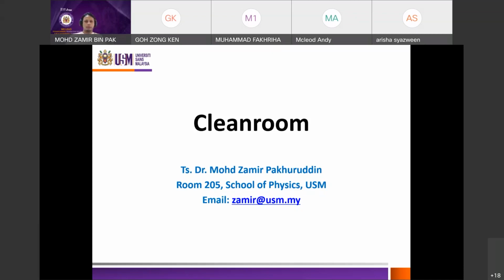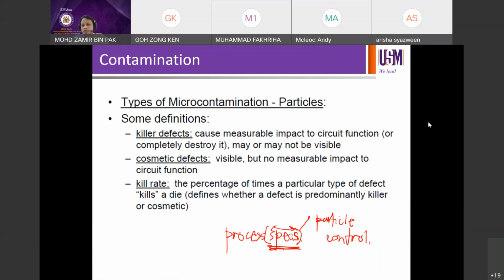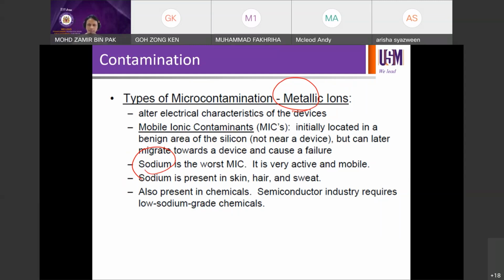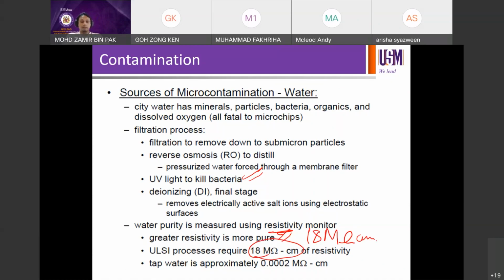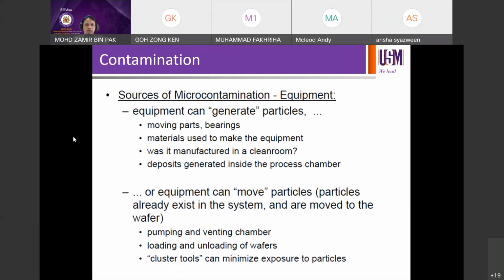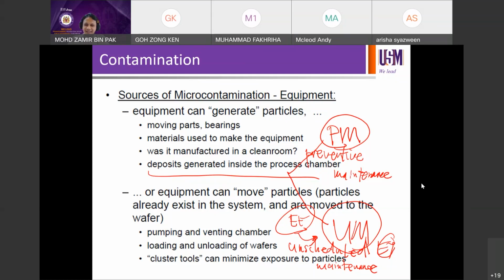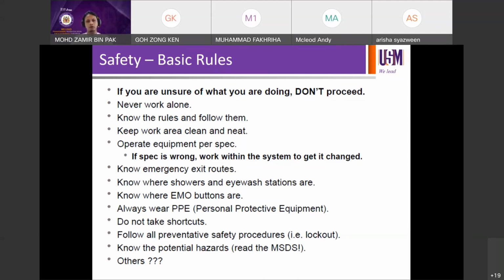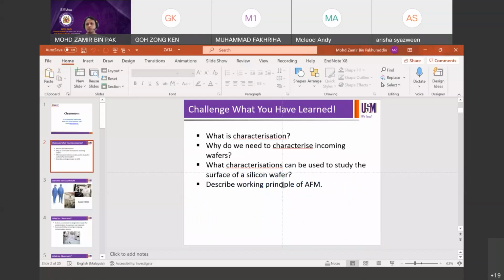ZAT487 151121 - Cleanroom (Part 2)